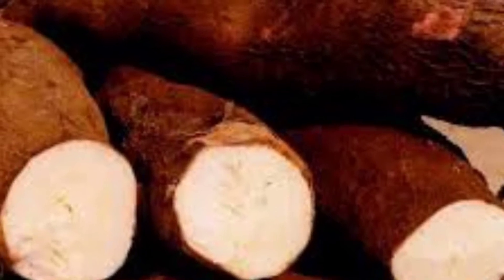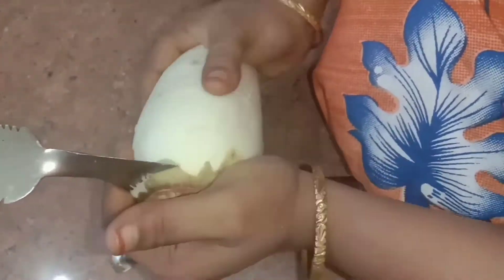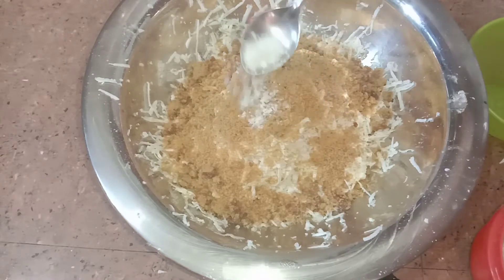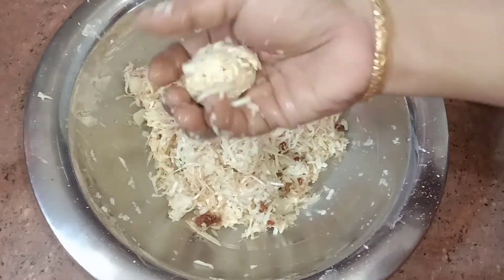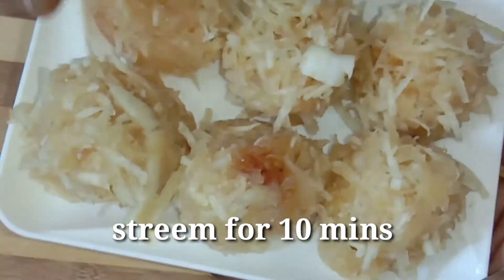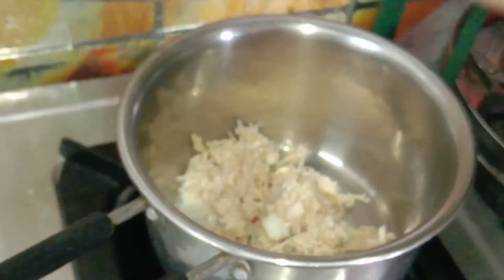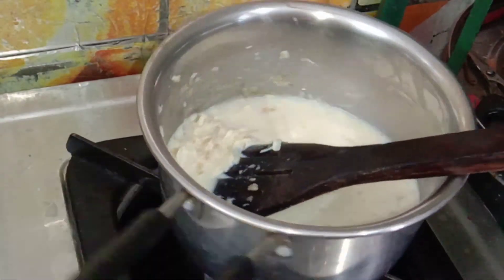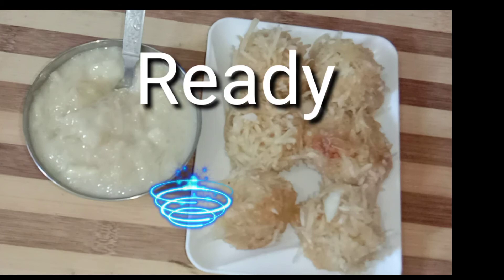மரவள்ளி கிழங்கு இப்படி செய்து பாருங்கள்||Maravalli kizhangu recipes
Hai friends welcome to kavish cute kitchen and i created this channel on August 4 2018 and i hope you all like this video. keep supporting me,my dear friends and share this video to all your friends and relatives and anyhelp to wanted many new youtubers {like editing and supports}plz convey to my channel and share my channel link i ready to help more and more. thanks a lot to all. 😊😊🤝🤝👍👍👍be success for all...💕💕💕...